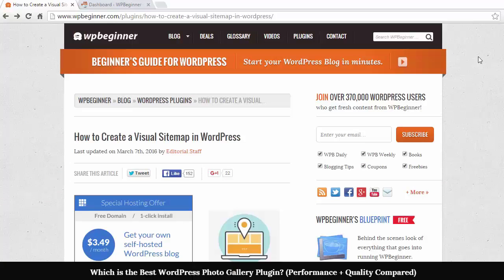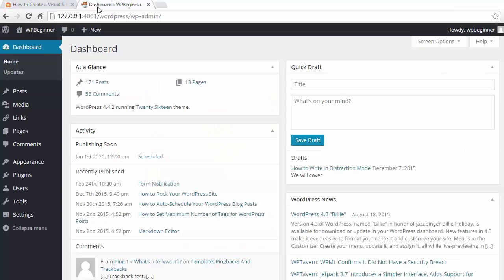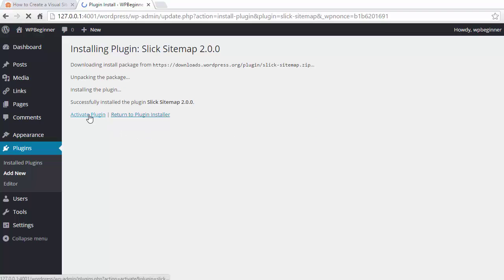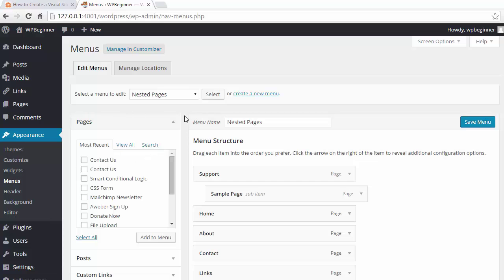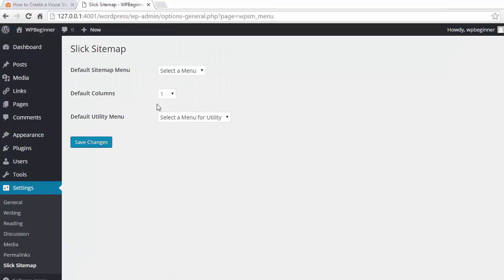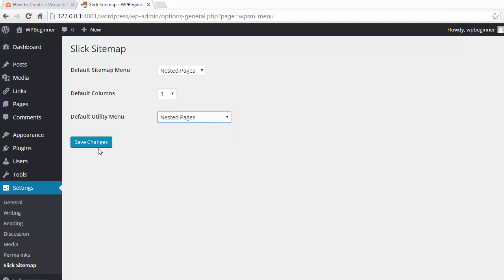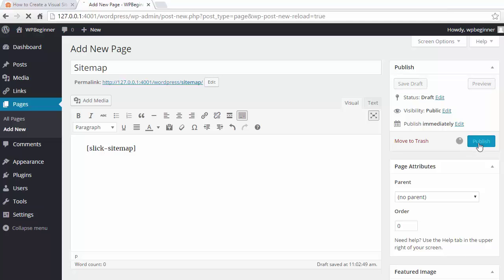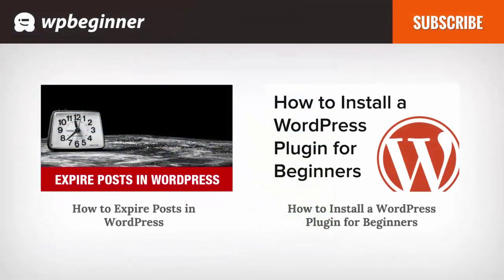How to Create a Visual Sitemap in WordPress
Ever wanted to display a visual sitemap in WordPress? A visual sitemap lets you present a hierarchical layout of your different pages. In this video, we will show you how to create a visual sitemap in WordPress without writing any code.

Summary of this tutorial:

Start by installing and activating the Slick Sitemap plugin.

Before setting up the plugin, go to Appearance, Menus and set up a navigation menu with submenus with what you want on your sitemap.

You also want a utility menu to place on the sitemap page.

Then under Settings, Slick Sitemap you are able to configure the plugin.

Once it is set up you would want to add the slick sitemap shortcode to your page that you want it to appear on.